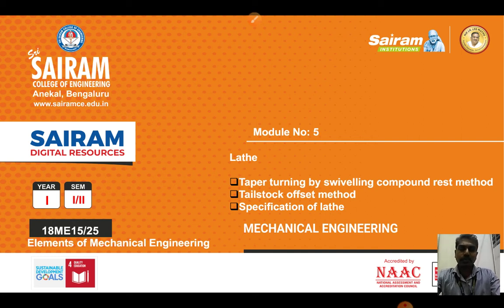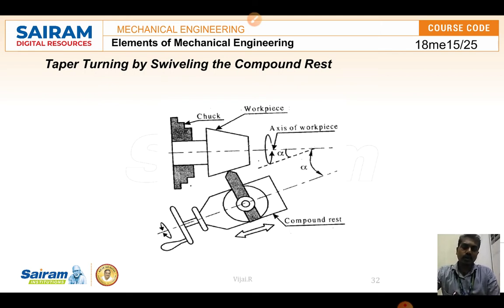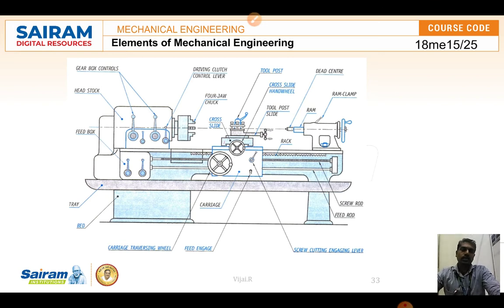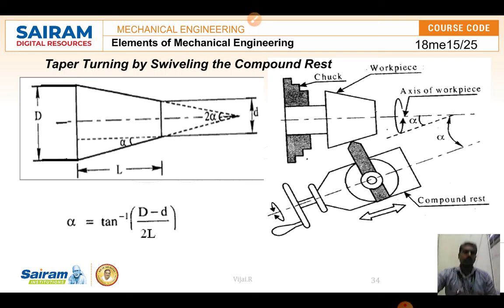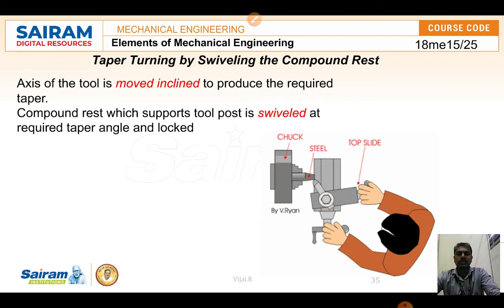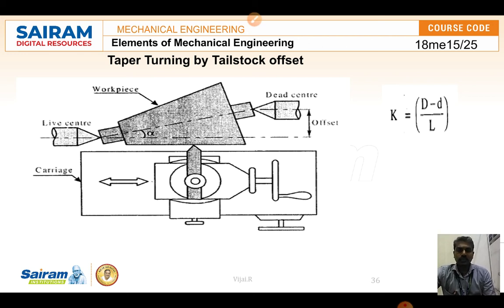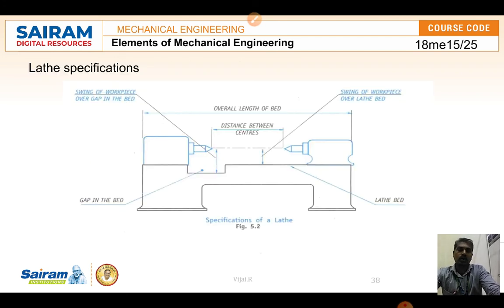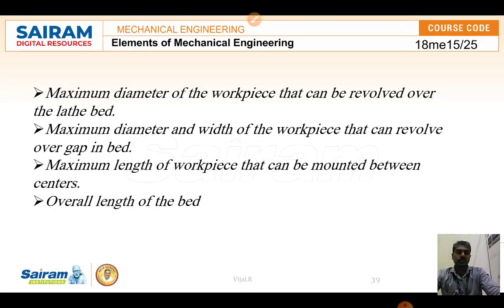Lecture Video 3_18ME15_Module 5_taper turning by swivel,offset method, specification .R